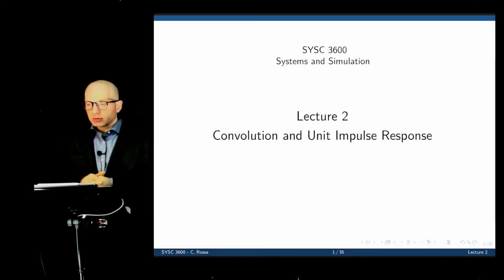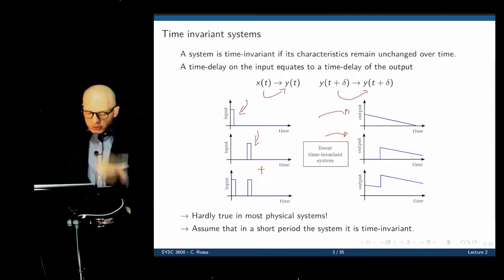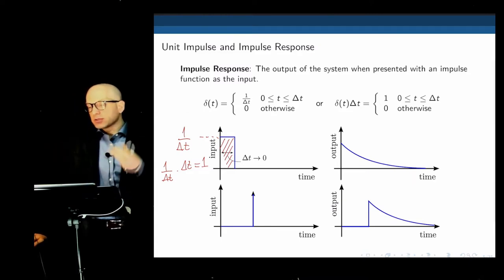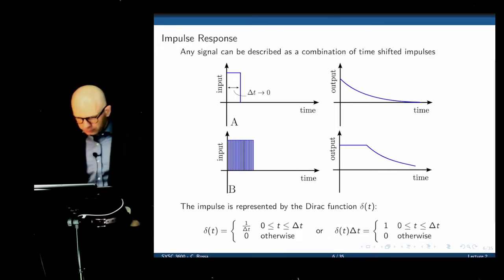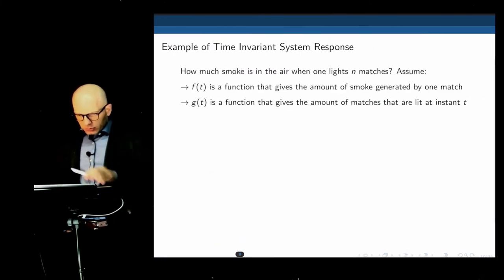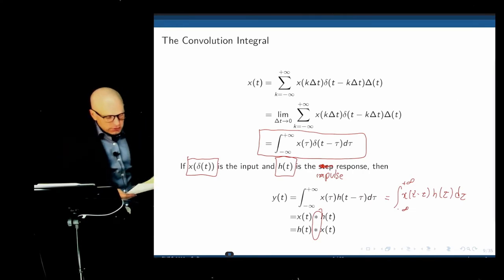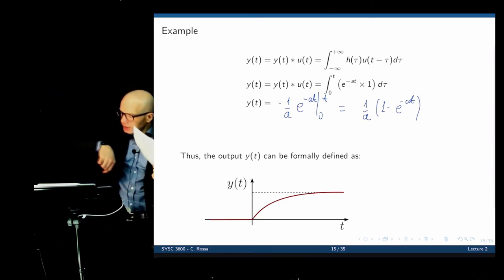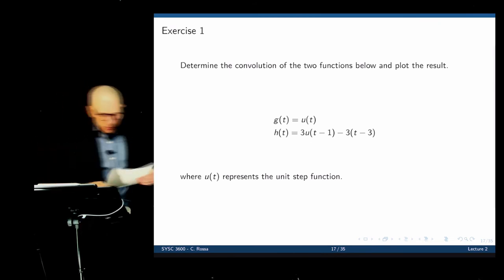Systems and Simulation - Lecture 2: The convolution integral and impulse response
Convolution integral explained and graphical method.

All proceeds from video views are donated to the Centre Alimentaire Aylmer